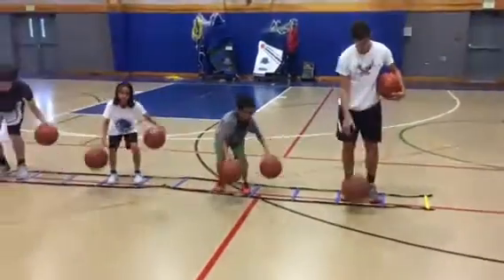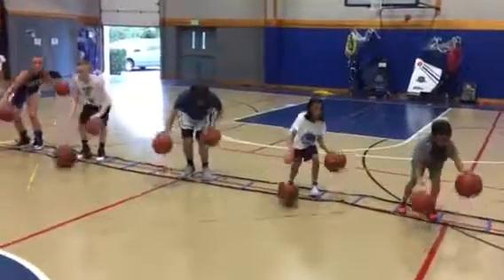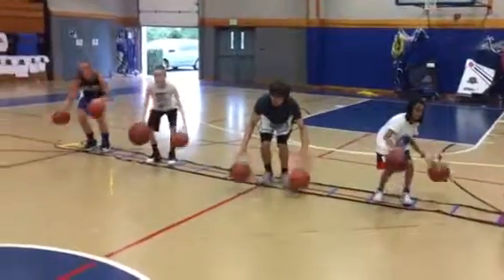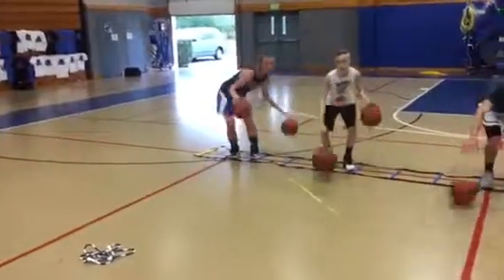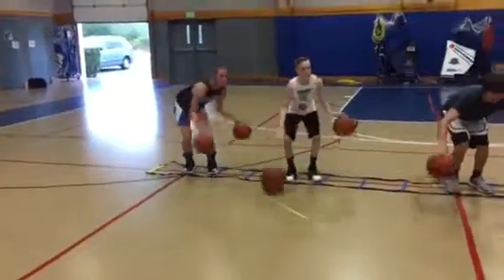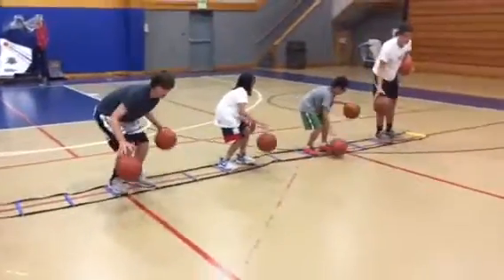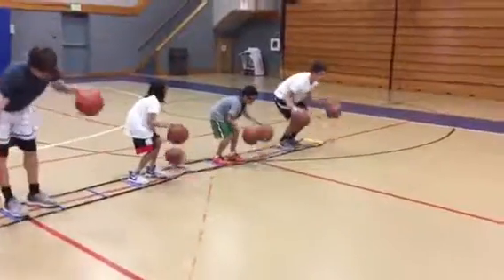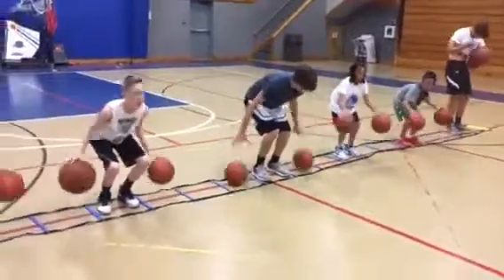Dribbling ladder drill